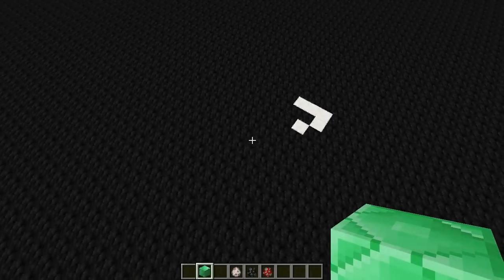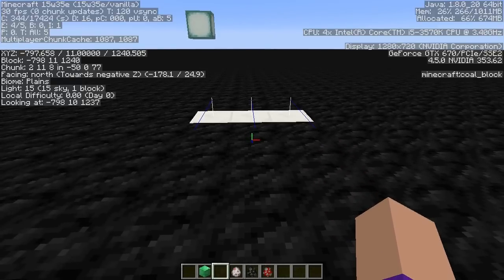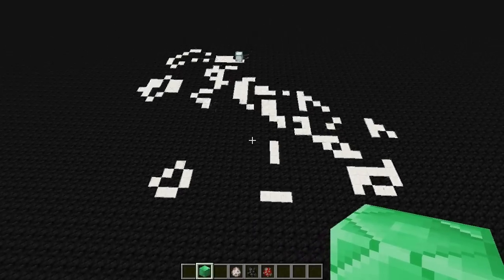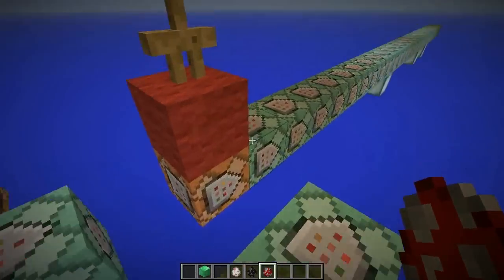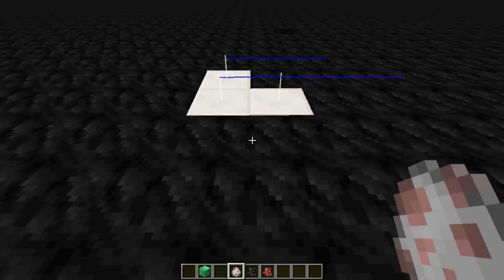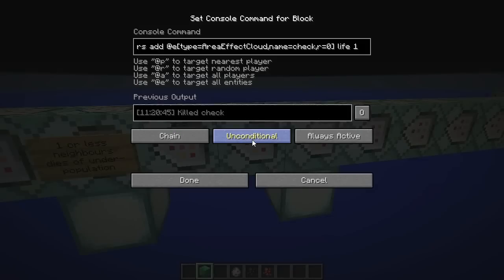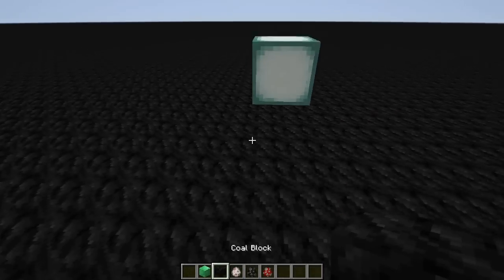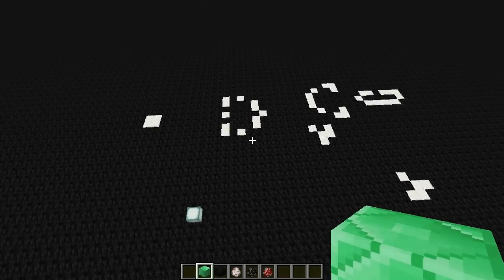Conway's Game of Life in Minecraft 1.9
I've been a fan of the complex simplicity of this "zero-player" game for some time, especially after seeing it talked about at the Festival of the Spoken Nerd. Four simple rules developed by British Mathematician Conway, when applied to a square board causes seemingly complex and unpredictable behaviours and patterns to occur!

Thanks to Spiderrobotman for coming up with such an elegant fix for deleting all-but-one entity from a block.